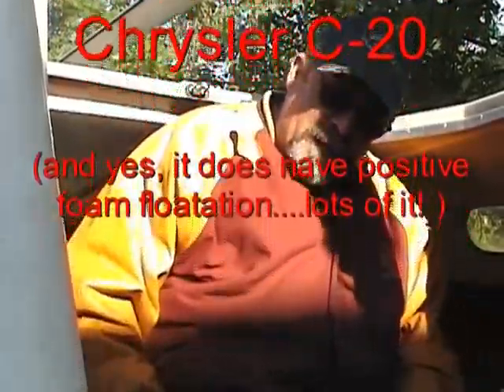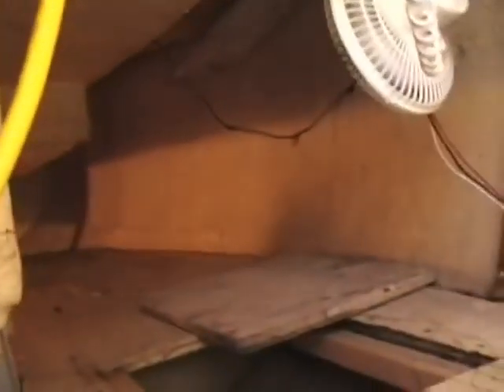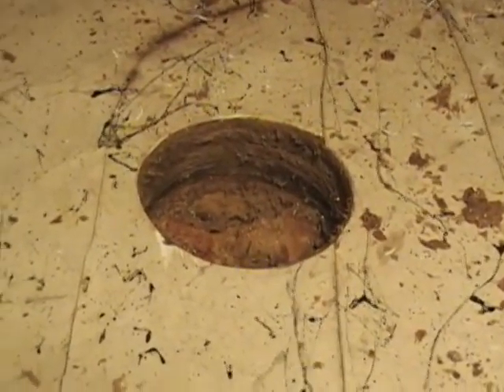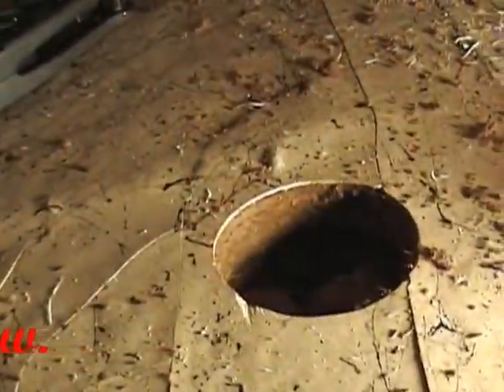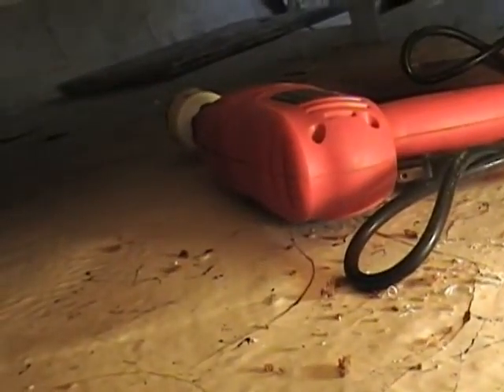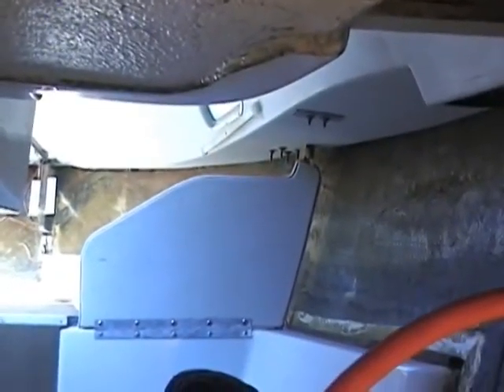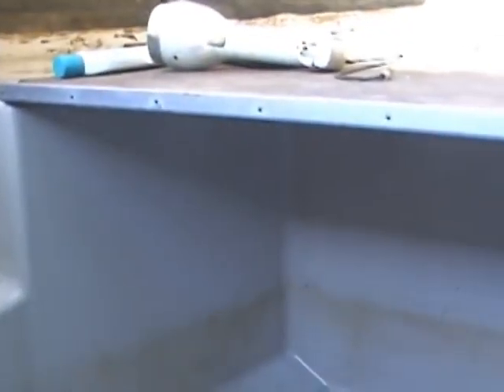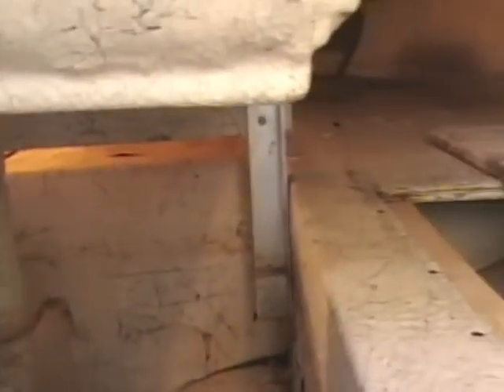A Tour Through the Bowels of a Chrysler C-20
A rare tour through the interior of a 1978 Chrysler C-20.  Investigation of source of weeping keel. Also a confirmation to the fact that there is OEM positive foam flotation